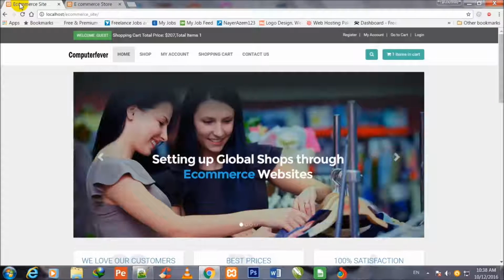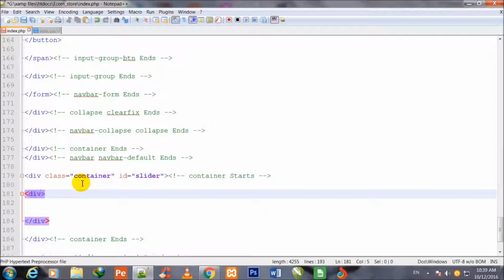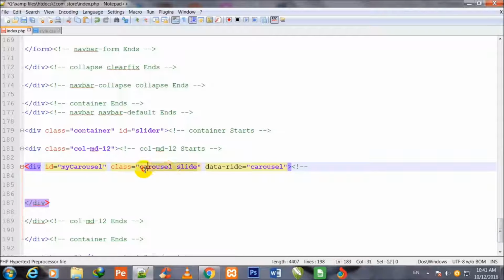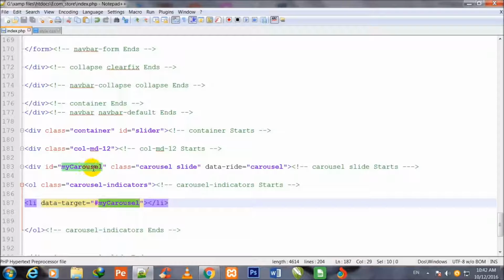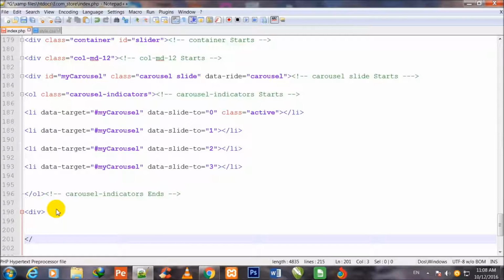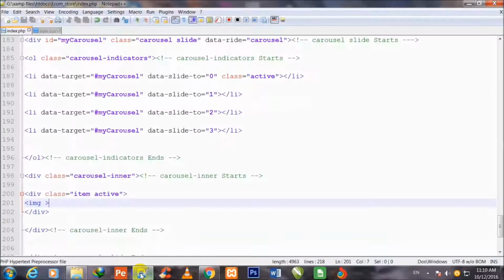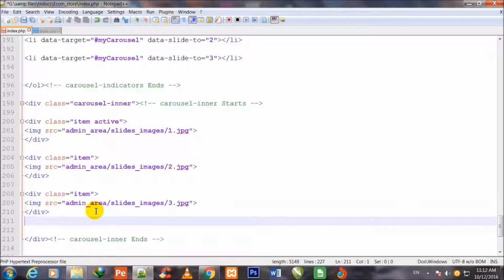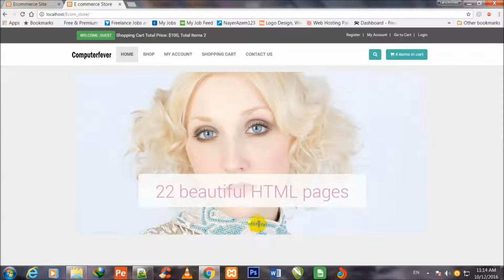Modern E-Commerce Store In php & mysqli With Bootstrap-lecture 11